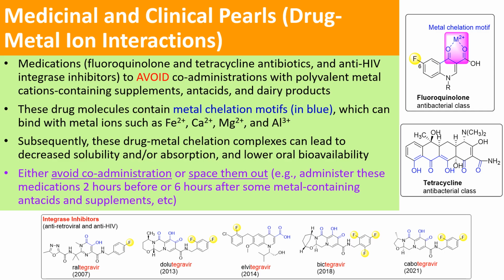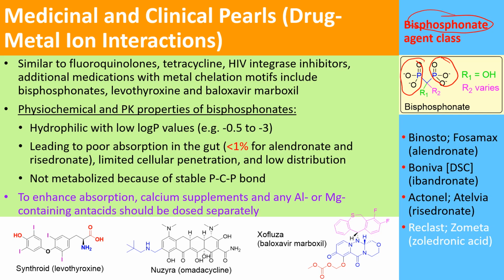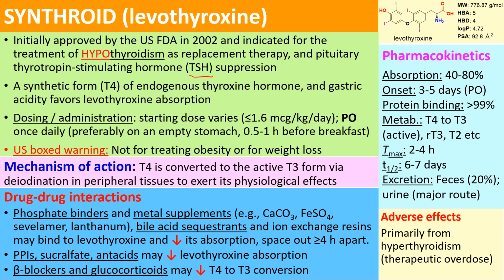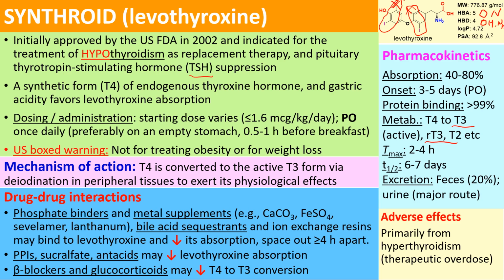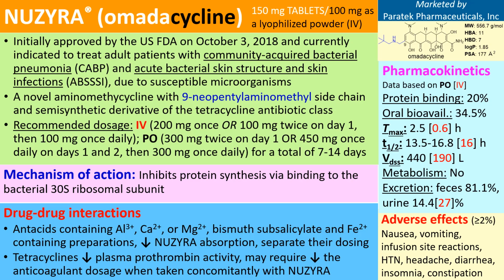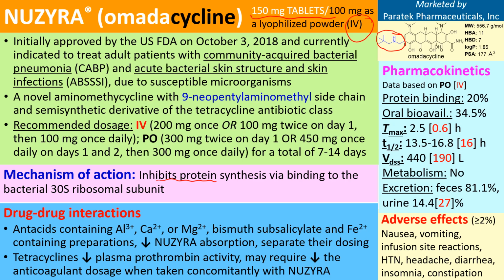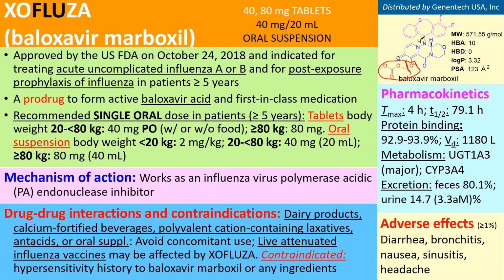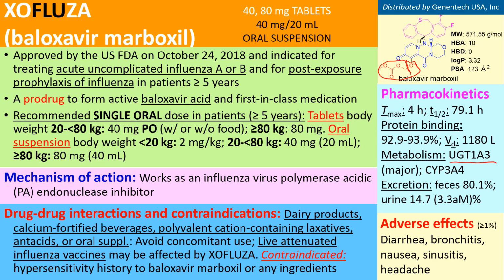Medications to avoid with metal supplements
This video shares medication pearls related to Drug-Metal Ion interactions. Common medications and drug classes to avoid co-administration with metal supplements include fluoroquinolone and tetracycline antibiotics, anti-HIV integrase inhibitors, bisphosphonates, levothyroxine, and baloxavir marboxil.

Chapters
00.00 Medicinal and Clinical Pearls (Drug-Metal Ion Interactions)
00:36 Drug-Metal Ion Interaction summary
05:48 SYNTHROID (levothyroxine)
11:21 NUZYRA (omadacycline)
16:20 XOFLUZA (baloxavir marboxil)
21:28 References